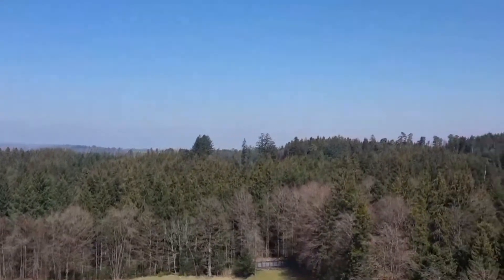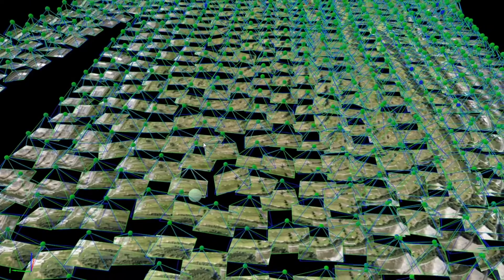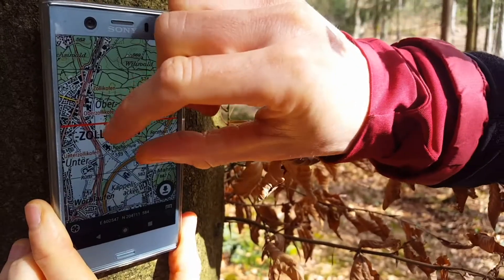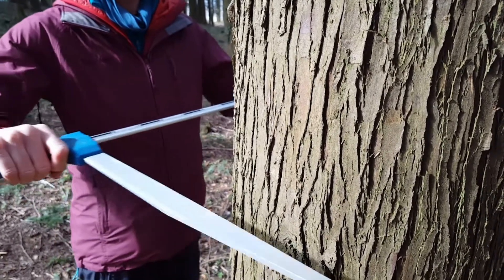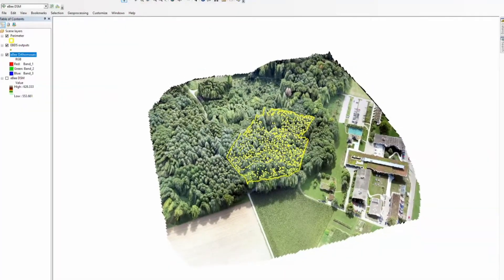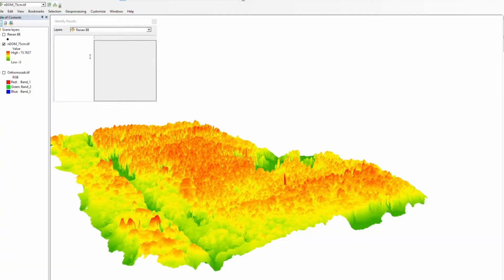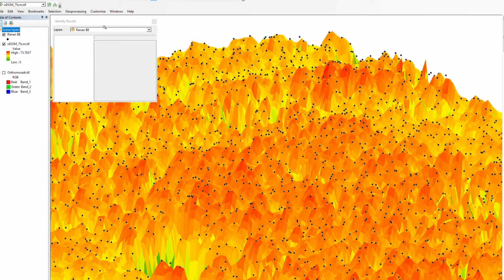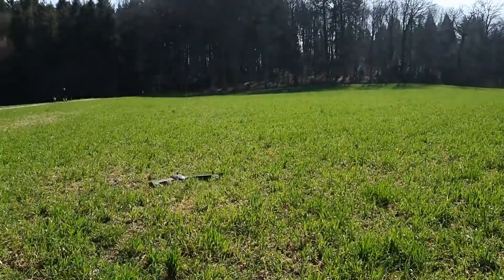Using senseFly Mapping Drones to Improve Forest Management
Forestry work in Switzerland can be time-consuming and expensive. In this video, Mark Günter guides us through a proposed digital methodology that relies on senseFly drones to quickly collect the data required to estimate important tree parameters for more efficient forestry management.